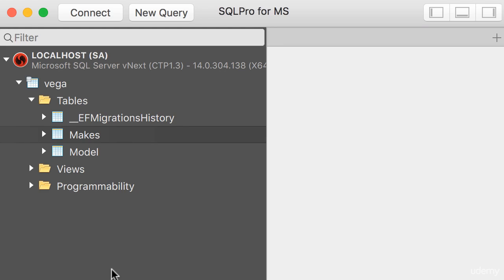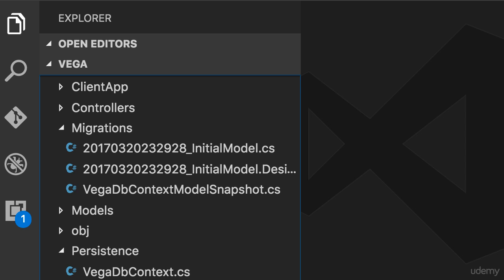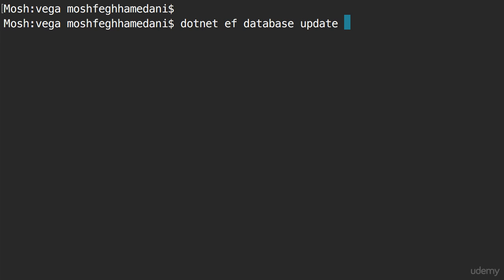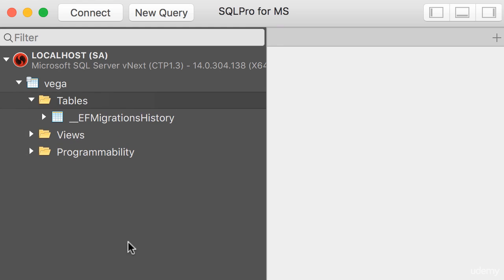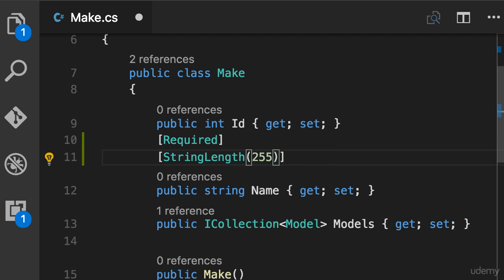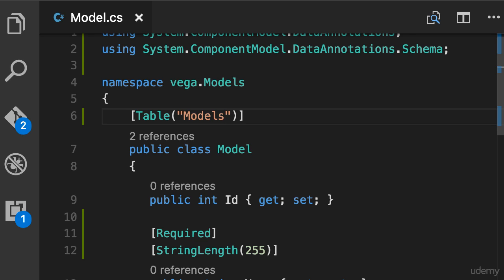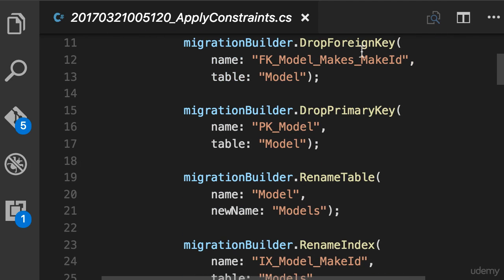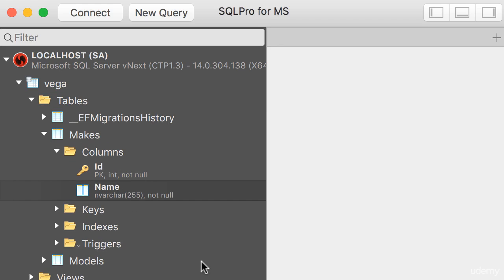024 Applying Constraints